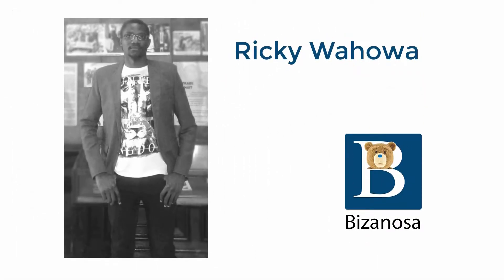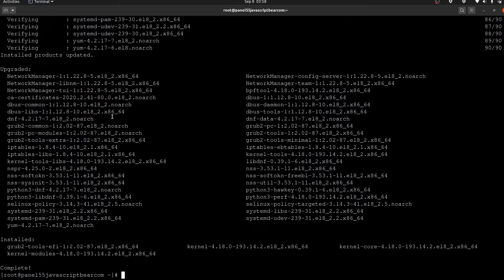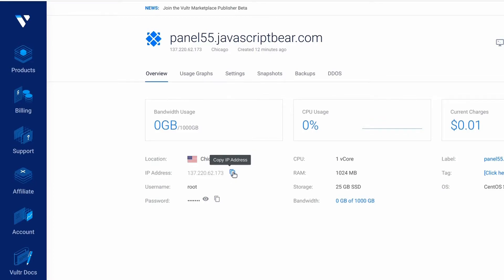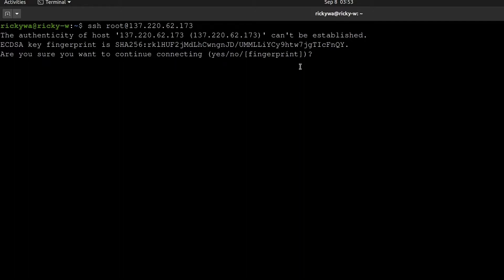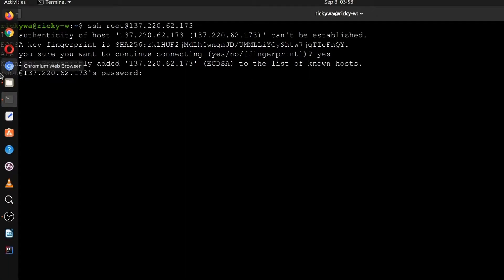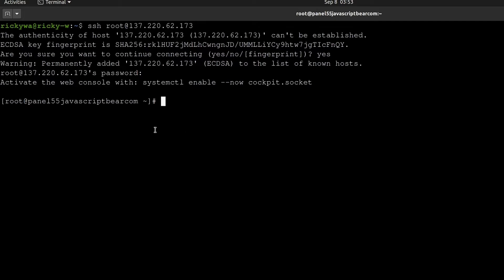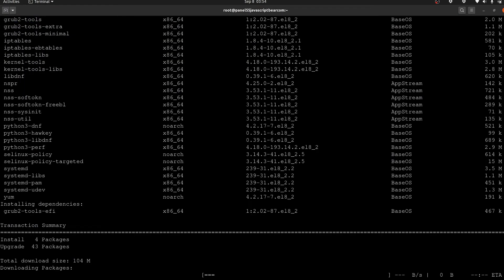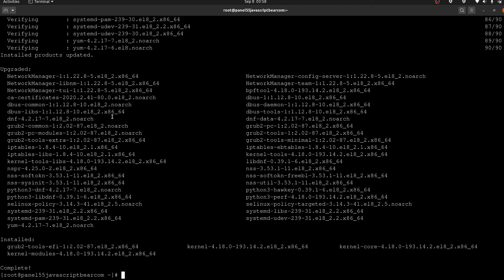#3 SSH - VPS How to Log in and update Server Centos 8 - server login Terminal - Cyberpanel Tutorial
How to log into your server and update it for the first time. SSH into your Server via terminal on Mac or Linux

As promised, this video is for Mac and Linux users. In this video, you'll log into into your VPS remotely and then update the server.